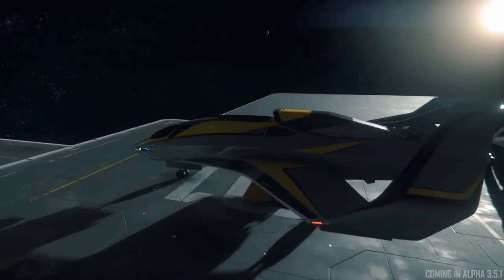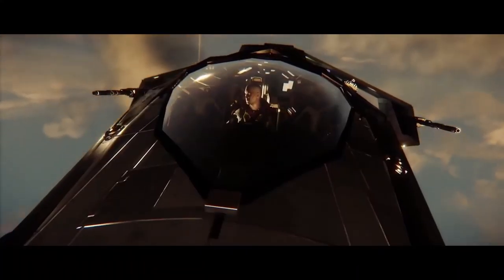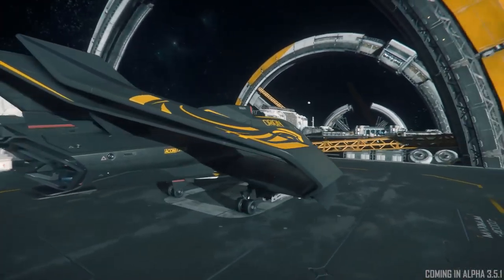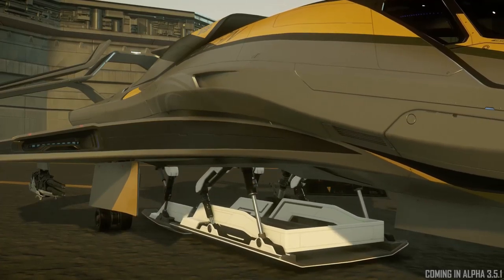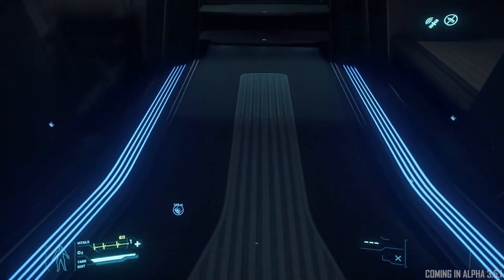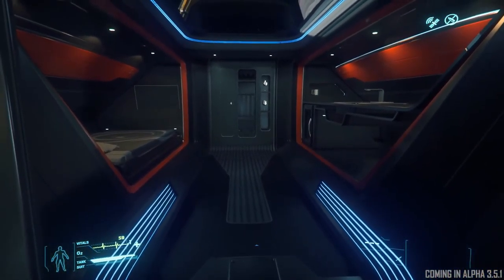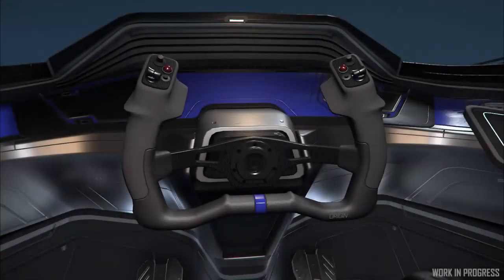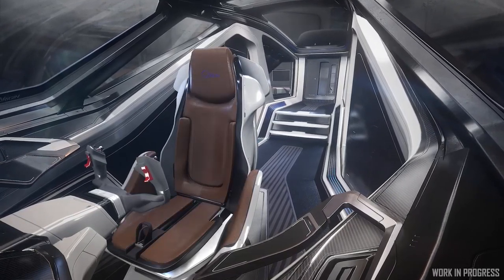Inside Star Citizen origin 300i Series HD